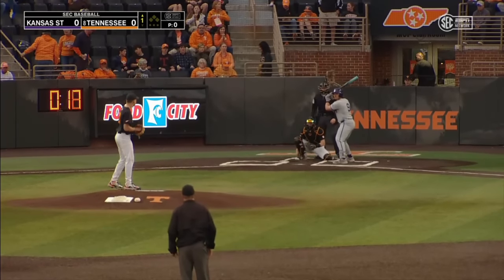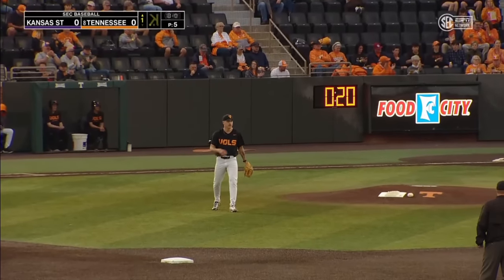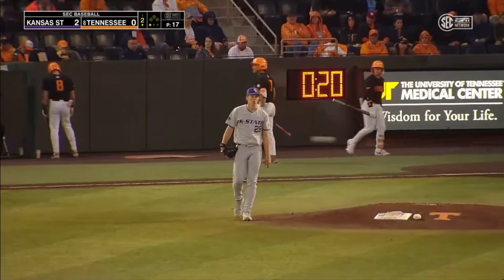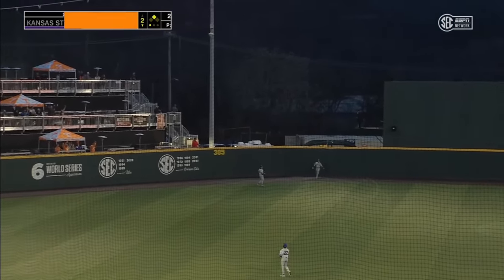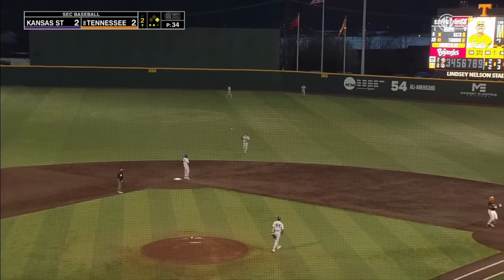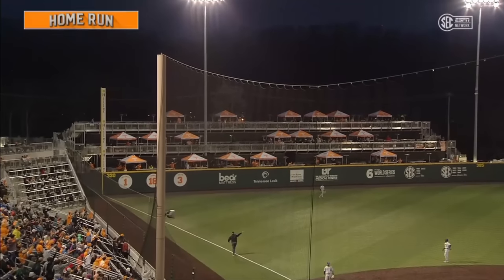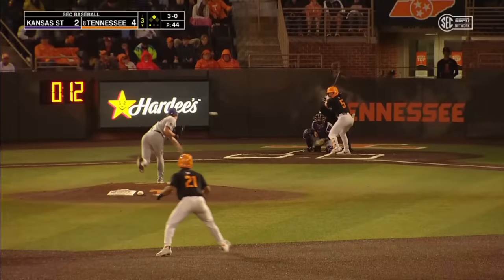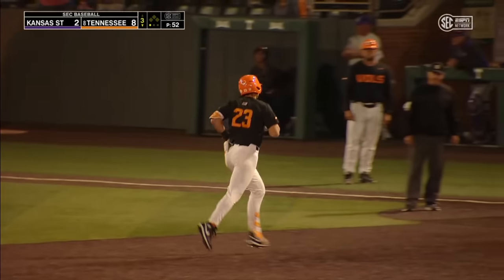Kansas State vs #8 Tennessee Highlights | 2024 College Baseball Highlights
Kansas State Baseball and Tennessee Baseball played a midweek game in the 2024 College Baseball Season.